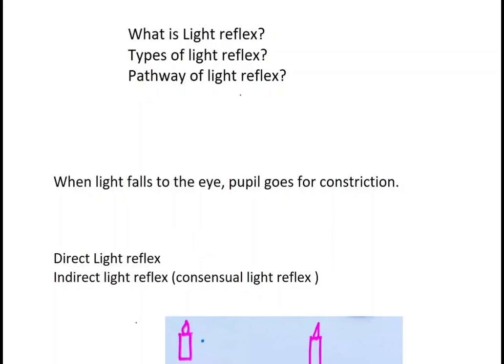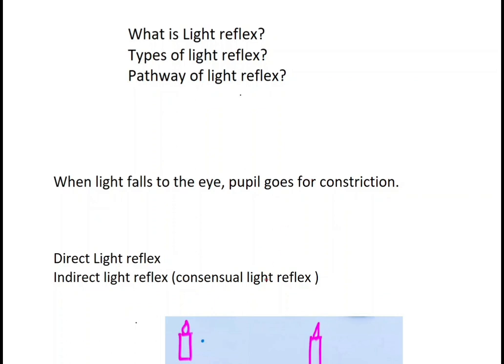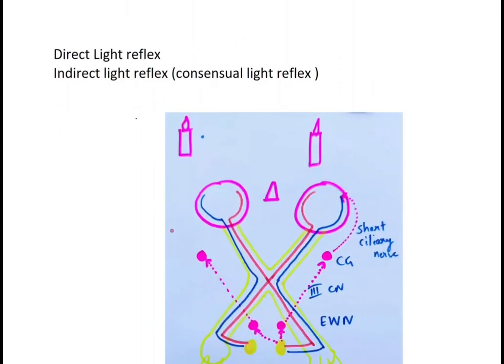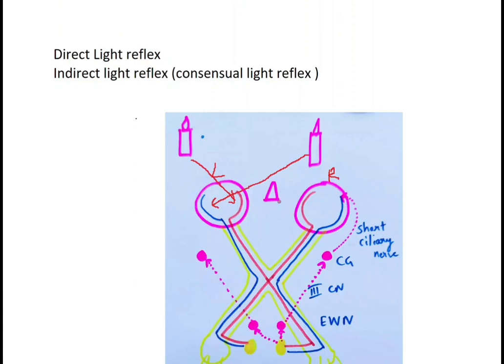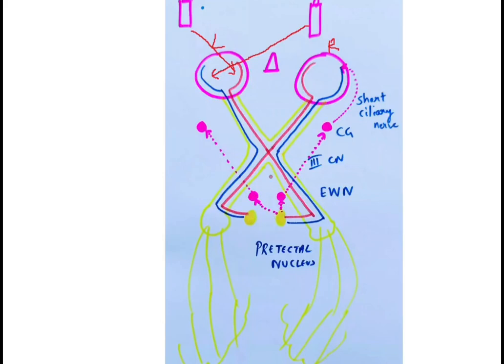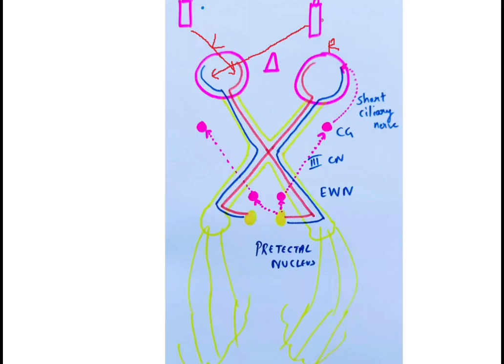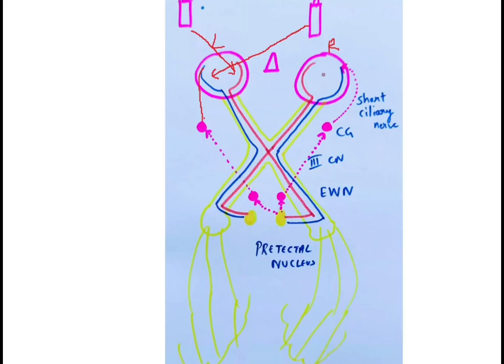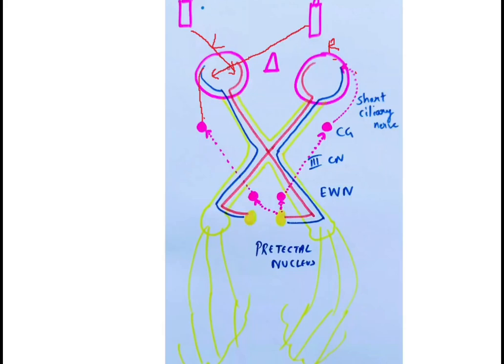Light Reflex Pathway | Physiology of Vision | Eye-test